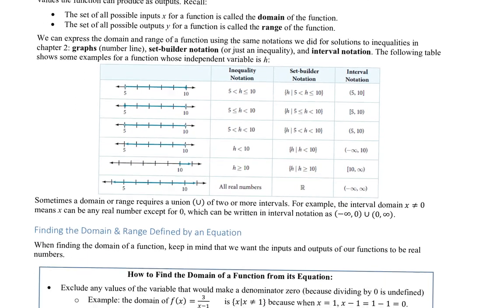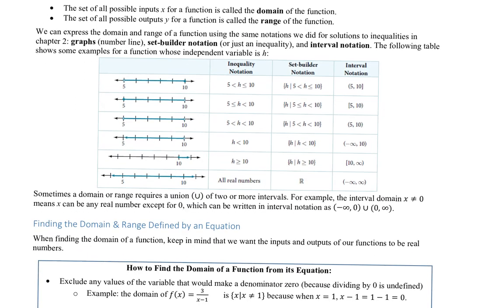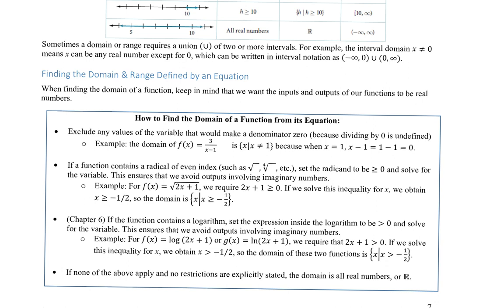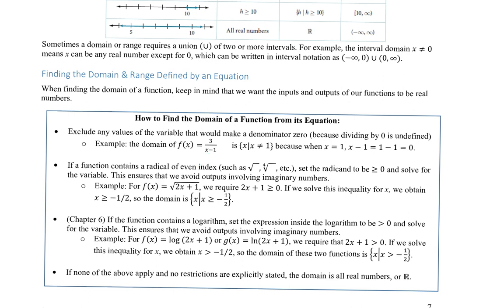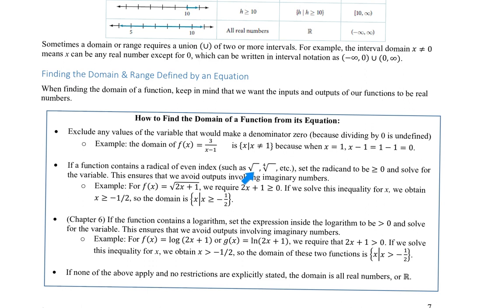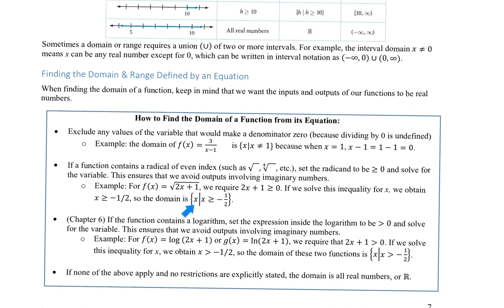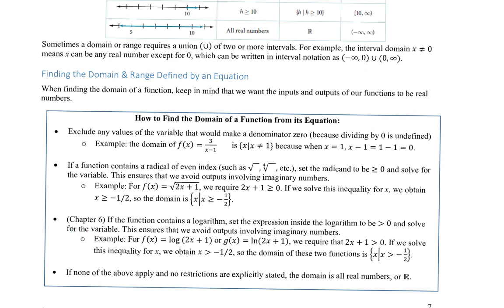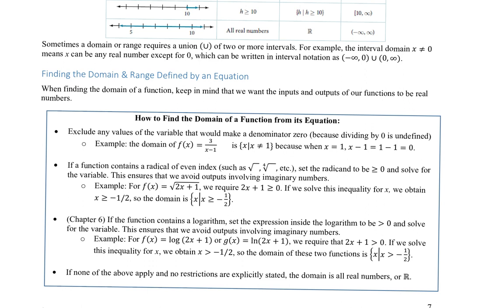3.2 Video #1 OpenStax College Algebra